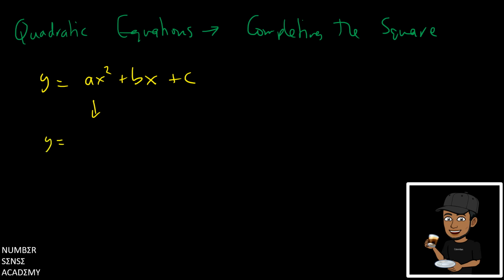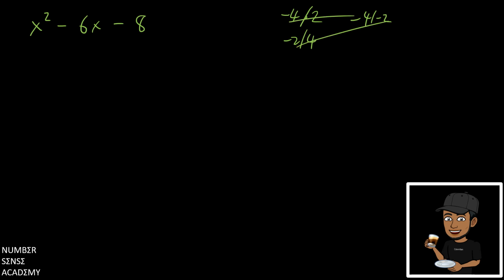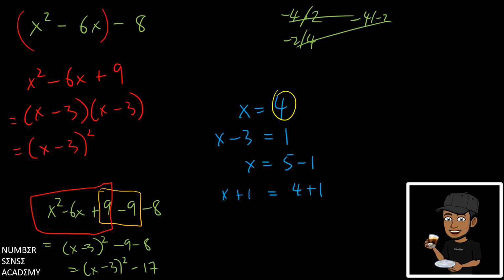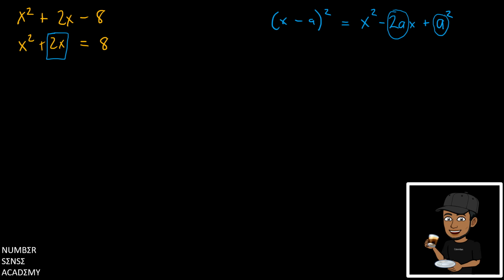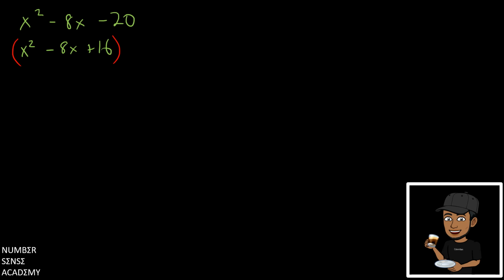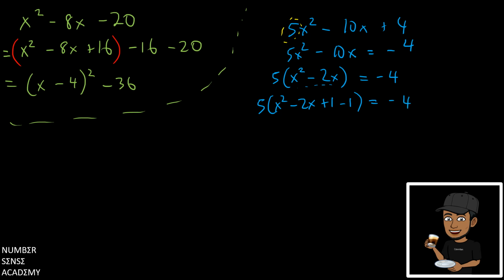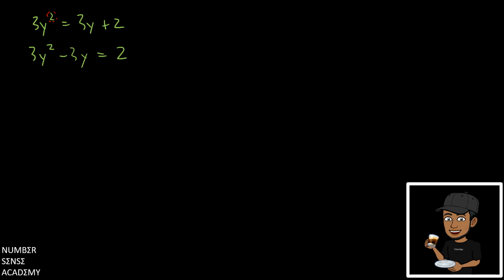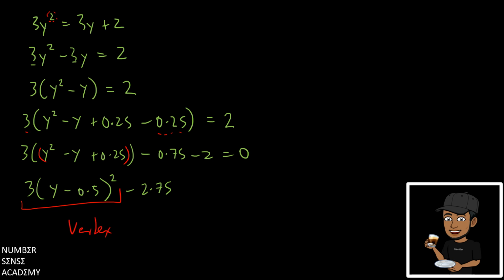Quadratic Equations - Completing the Square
This video teaches how to convert Quadratic Equations from Standard Form to Vertex Form by completing the square.